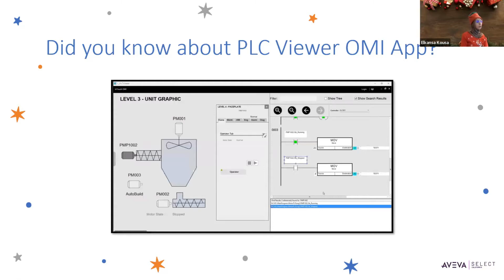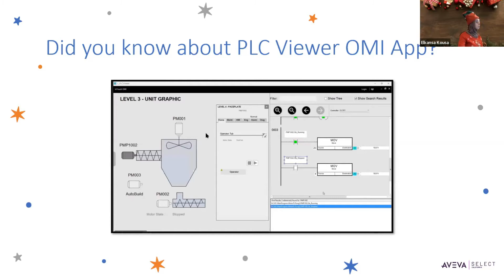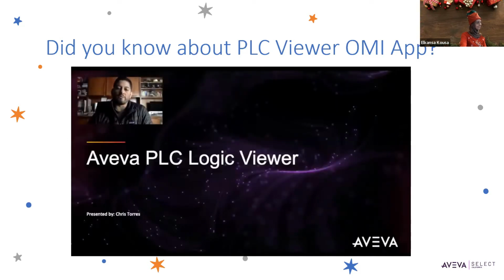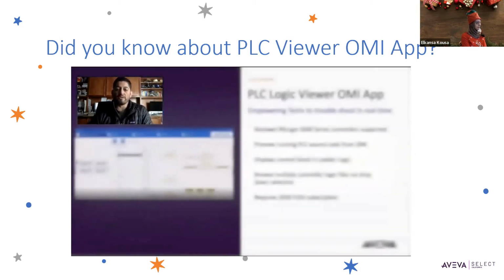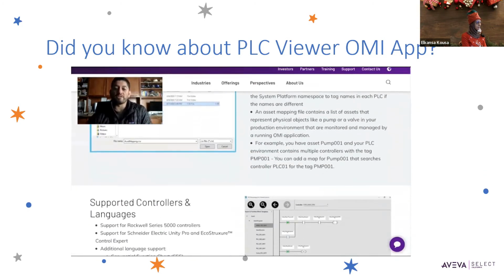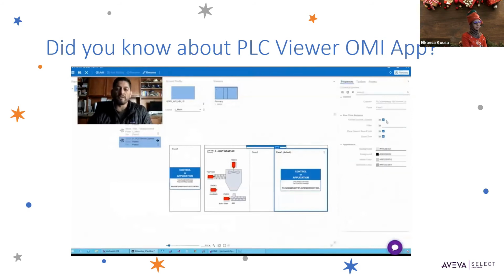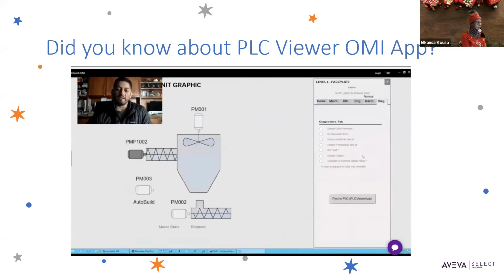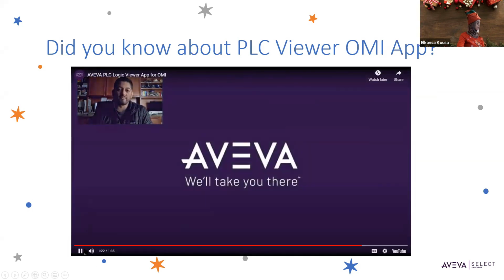Did You Know About the PLC Logic Viewer OMI App? | AVEVA OMI | Tips & Tricks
In this informative video, learn all about the PLC Logic Viewer OMI App by AVEVA OMI. Join Chris Torres as he demonstrates how this powerful tool empowers operational staff to reduce downtime events and troubleshoot PLC control logic in real-time. Discover how to visualize and analyze PLC programming software, and explore its compatibility with RSLogix and Unity Pro. Don't miss out on this essential tool for optimizing your industrial processes!